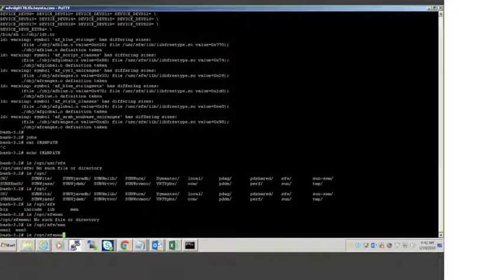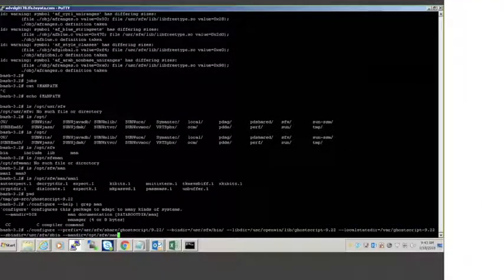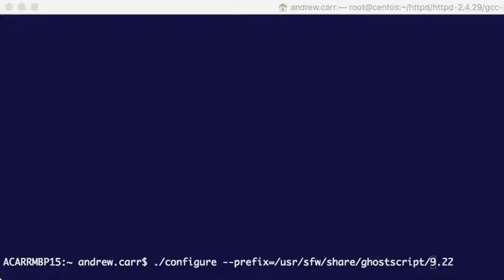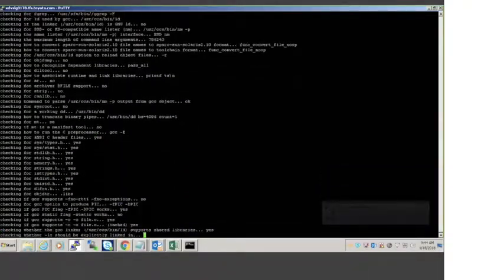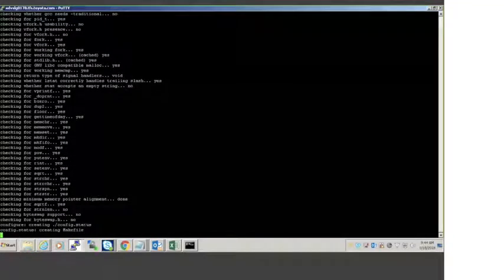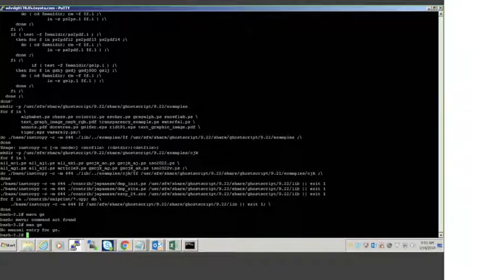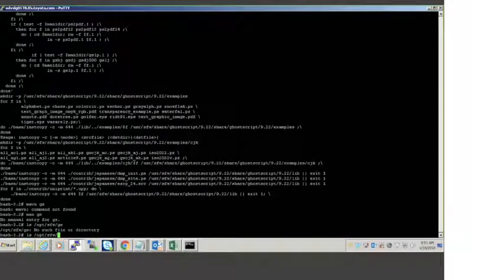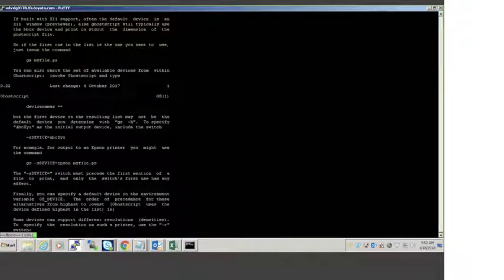How To Build Ghostscript 9.22 on Solaris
This is a video that records my build process while I build ghostscript 9.22.  It is not very detailed.  I don't go over any errors that might occur.  If you have questions please let me know I will be happy to help.